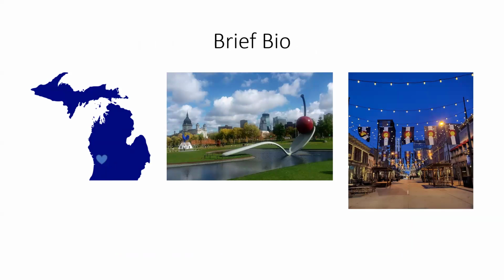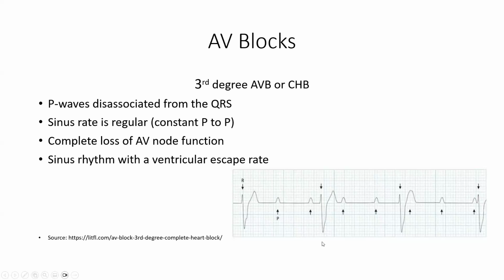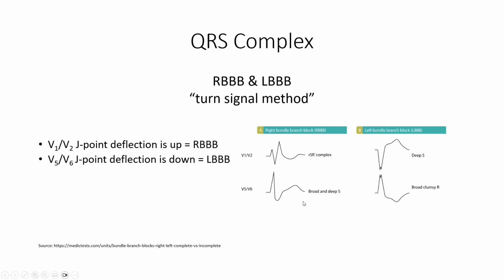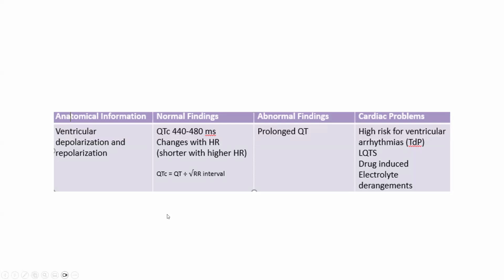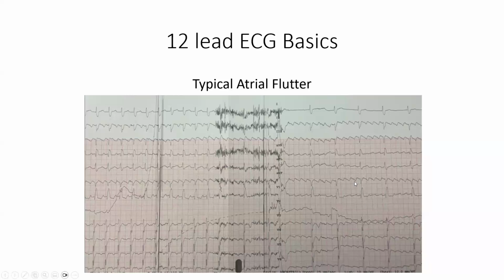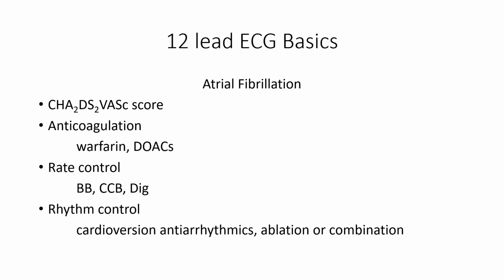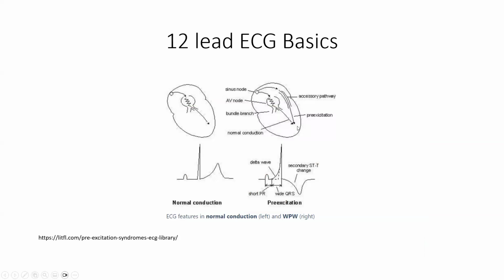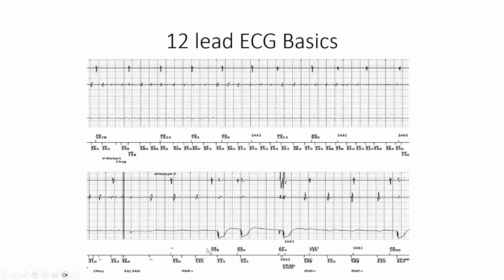Rural EMS Education Series | 12 Lead ECG Basics